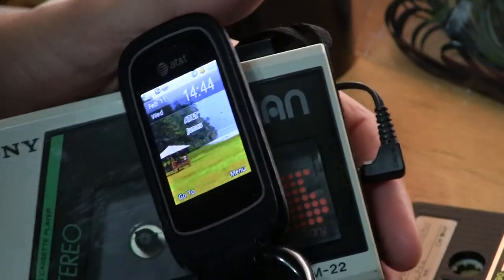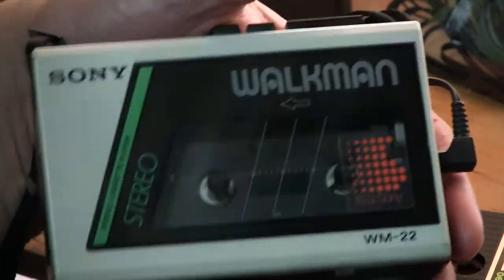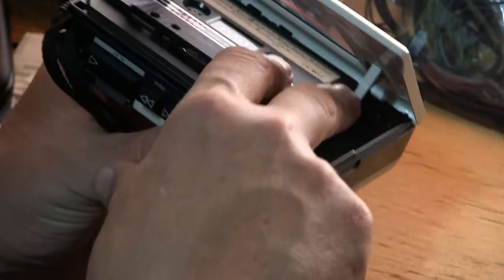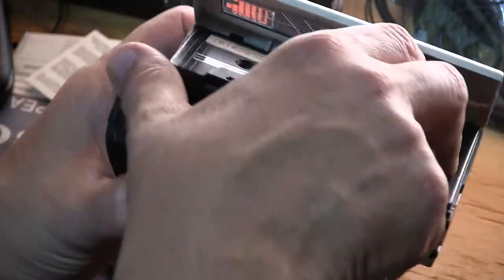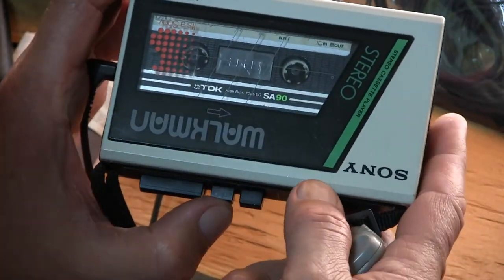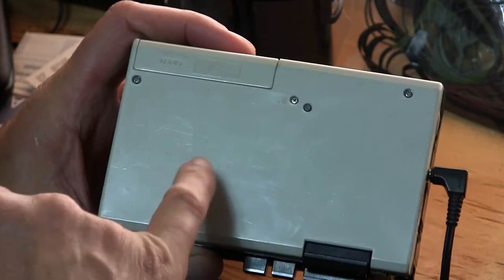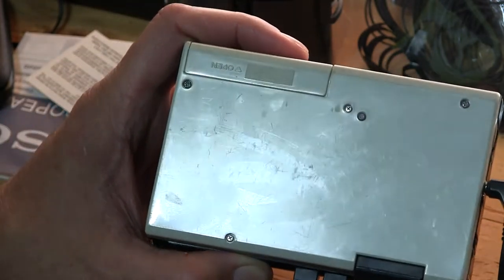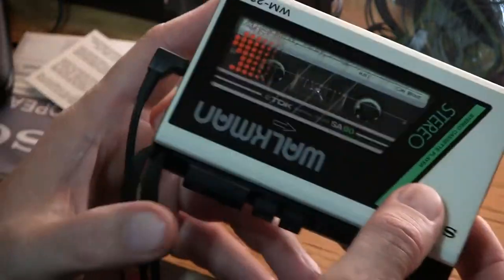Sony WM-22 Walkman explained upgrade repair play Rewind Fast forward fix review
00049 Sony WM-22 Walkman explained upgrade repair play Rewind Fast forward fix review